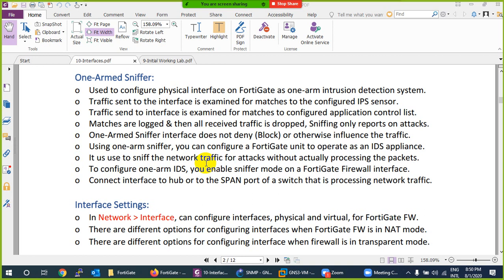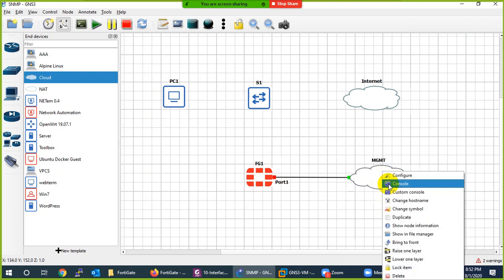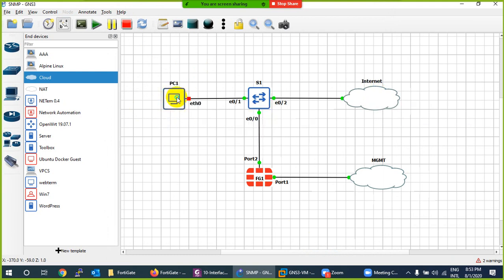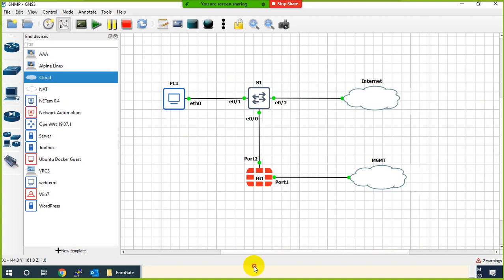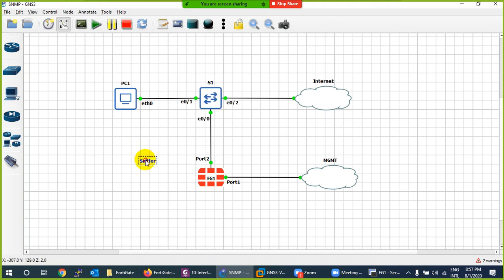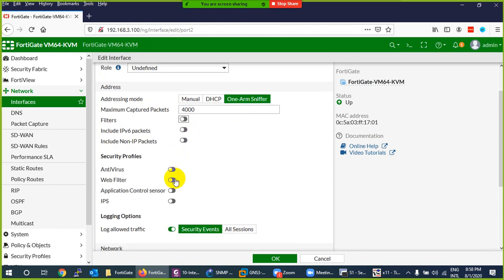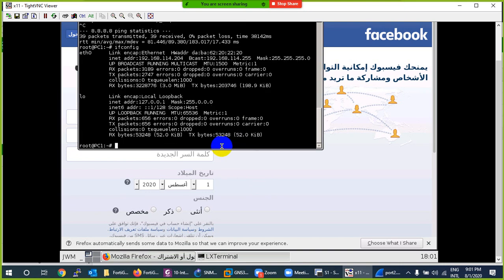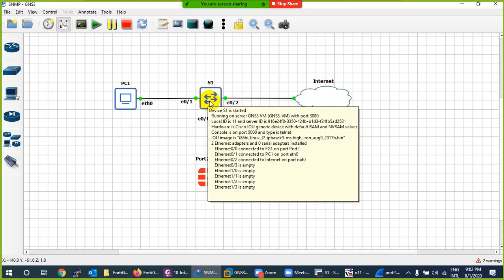Lecture-12:Fortigate Firewall-Configure & Verify One-Armed Sniffer Lab.